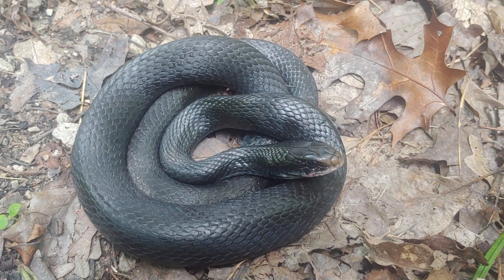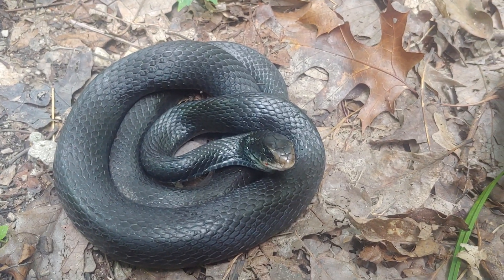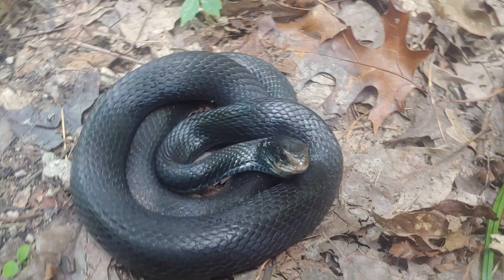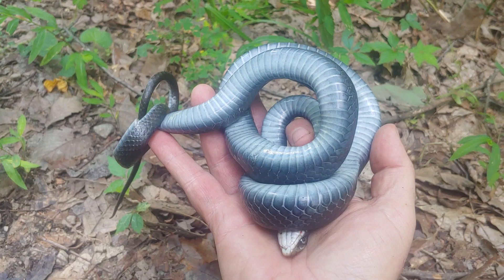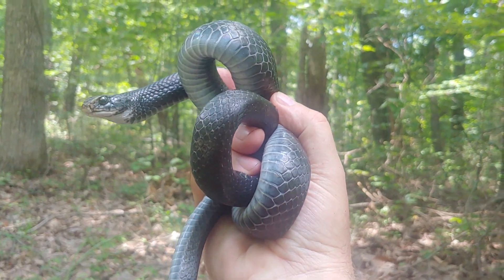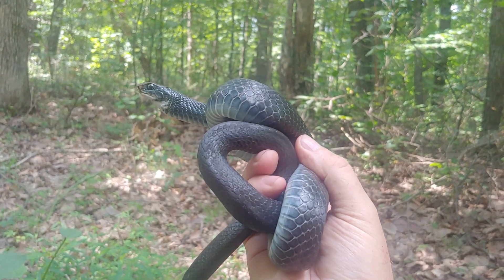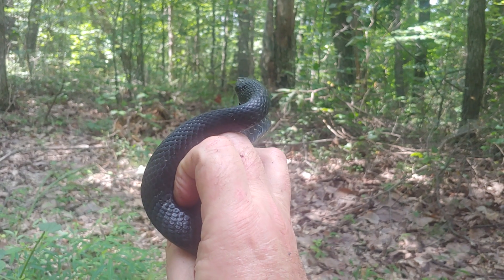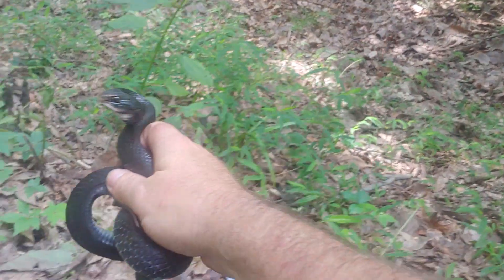Southern racer in Kentucky - July 2023